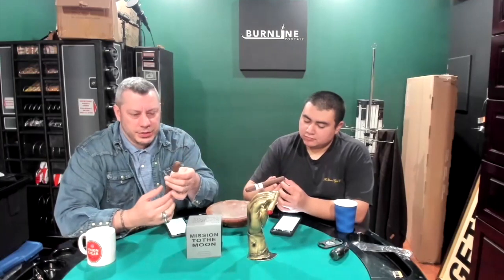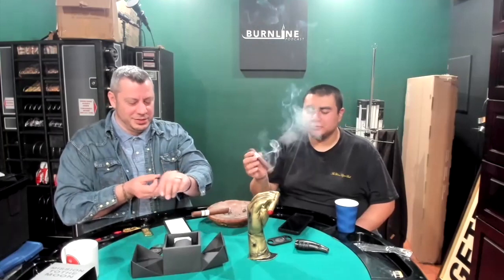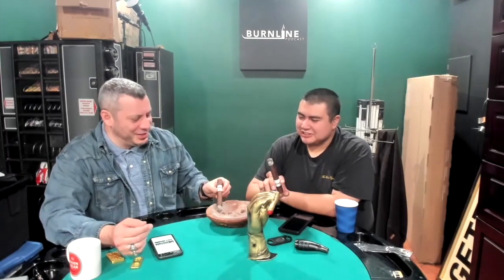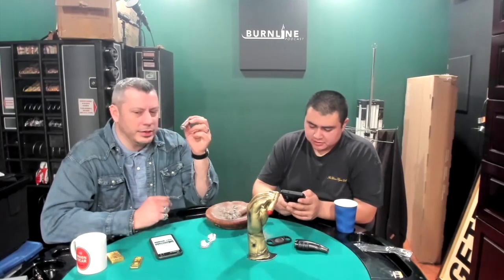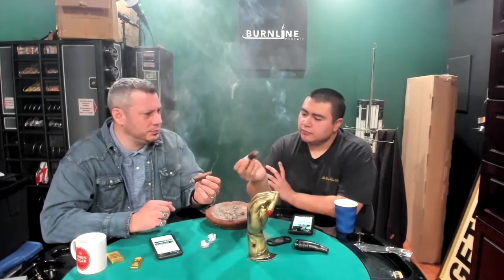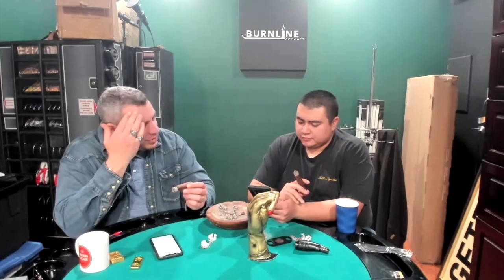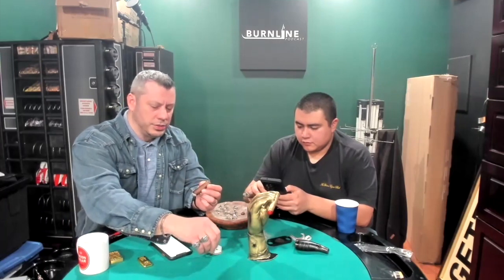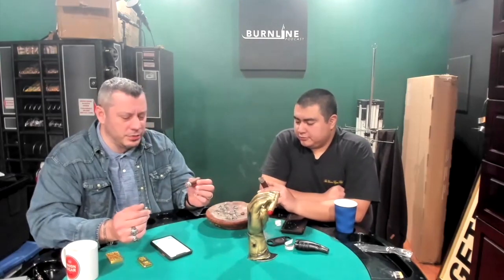Ep 54 - Tatuaje PCA 2023 | All About the PCA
On this episode we smoke the PCA 2023 from Tatuaje. This recently available limited edition cigar features an Ecuadorian Sumatra wrapper with a double binder and filler from Nicaragua, and was hand crafted by My Father in Estelli, Nicaragua. Coming in at 6 and 3/8 by 54, this cigar features notes of salted bread dough, soft pepper at times, and a hint of almond and nutmeg. We also discuss PCA 2024, which wrapped up last weekend, and talk about the history of PCA, what it is, and some cool announcements from this year's show.